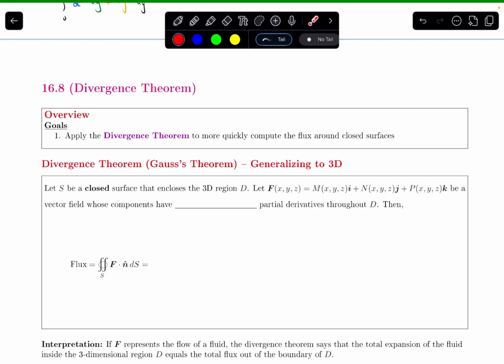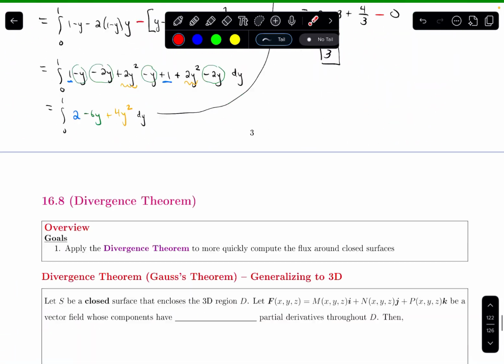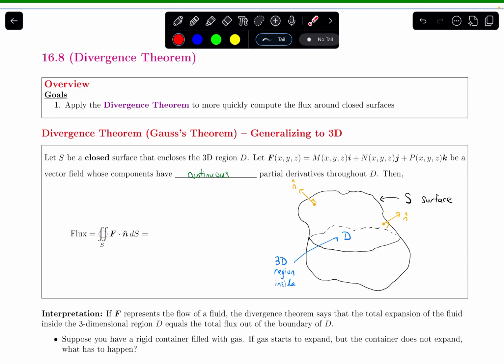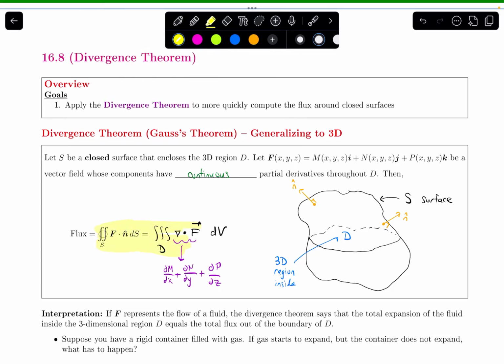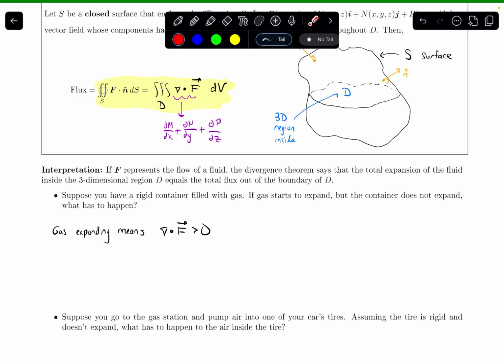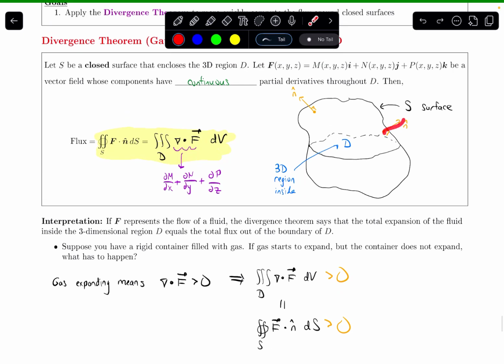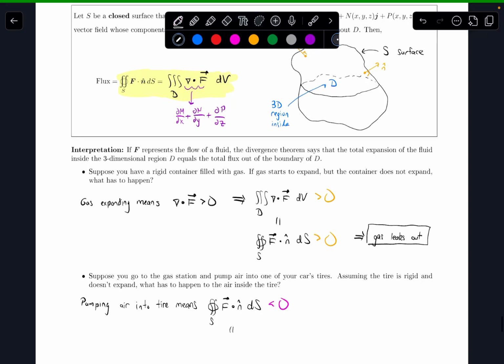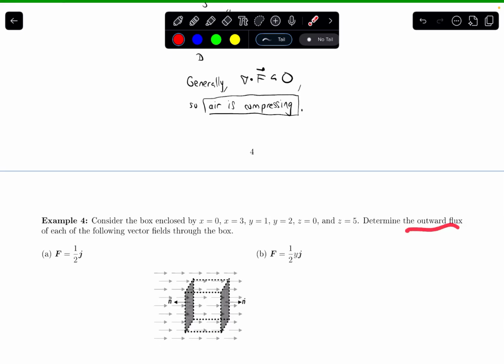16.8.1 What is the Divergence Theorem? || Multivariable Calculus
We learn what the Divergence Theorem is and what it means visually.

@0:00 Theorem Statement
@3:38 Interpretation
@4:38 Quick Examples